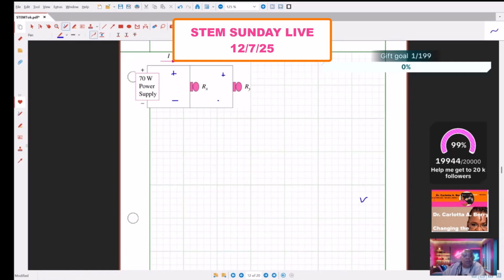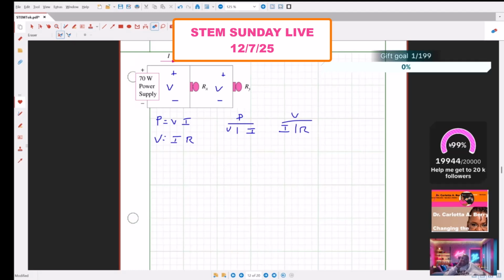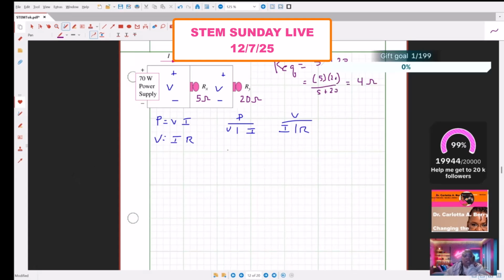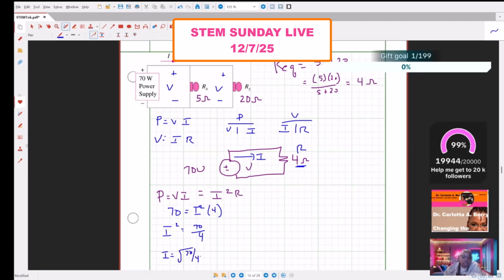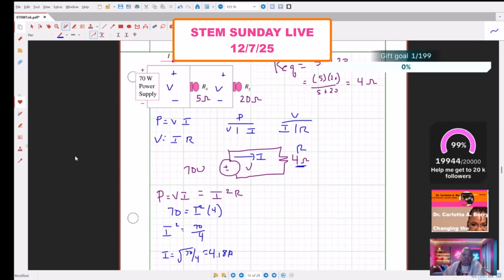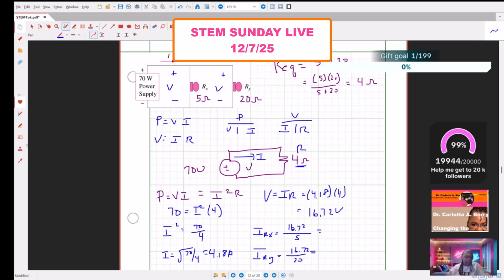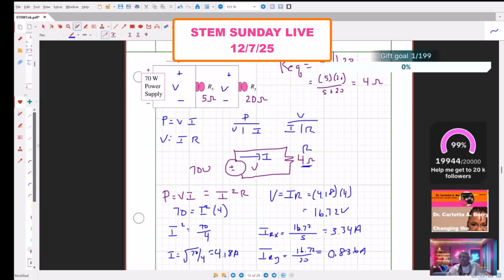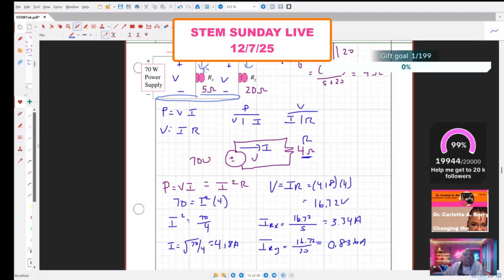STEMSunday 120825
NoireSTEMinist.com
CarlottaArdell.com